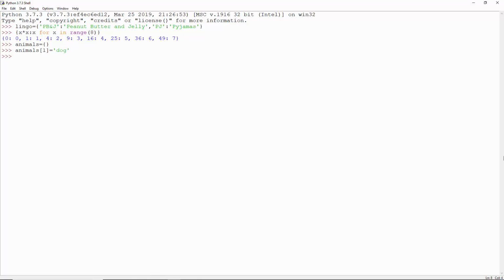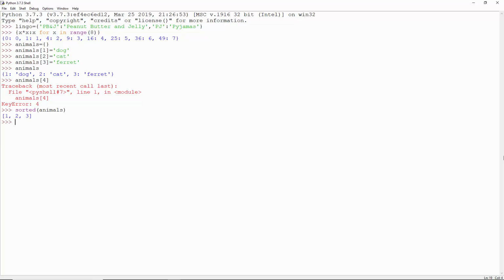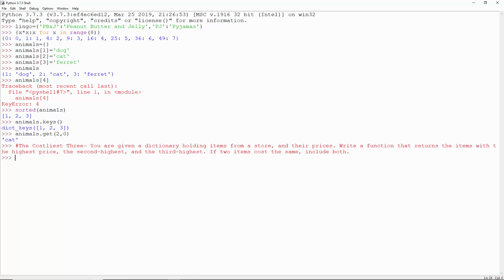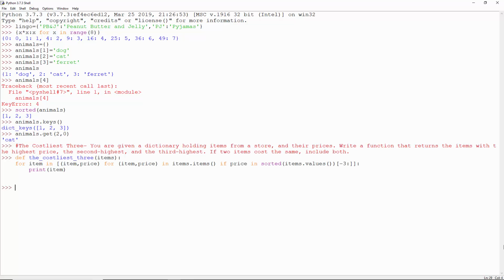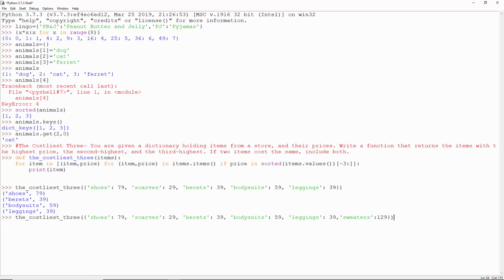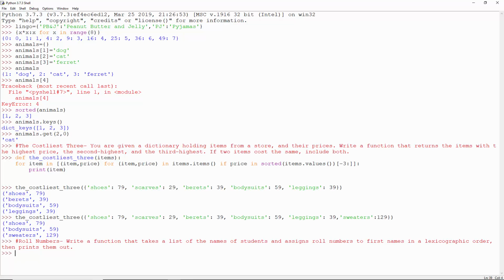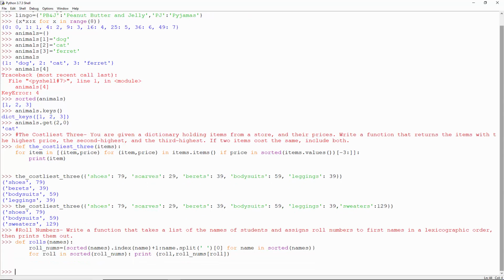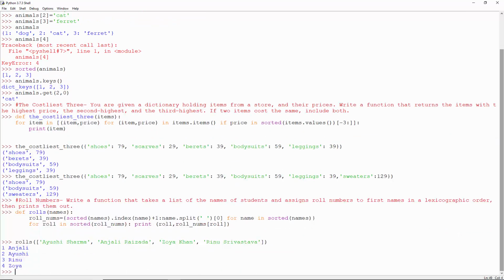Python Dictionaries Practical